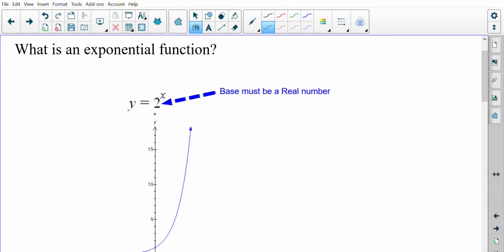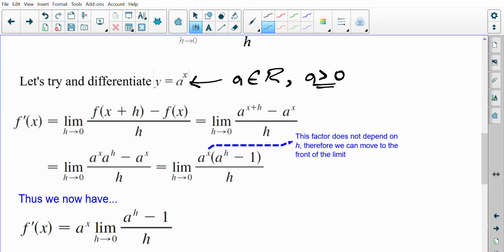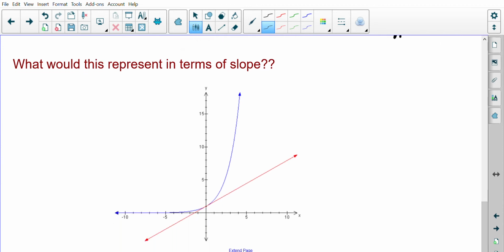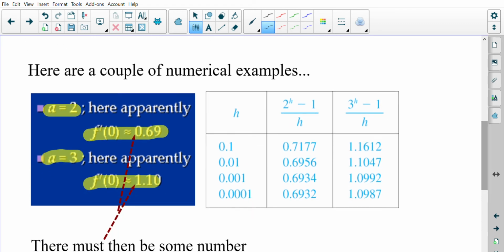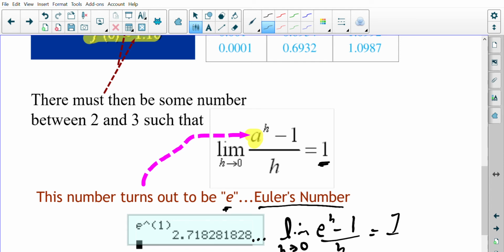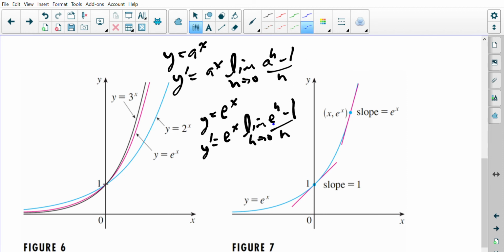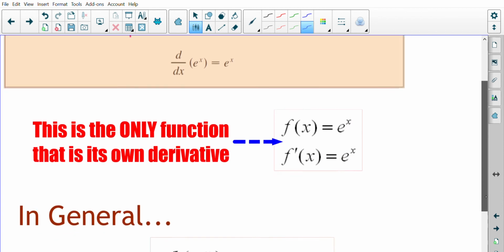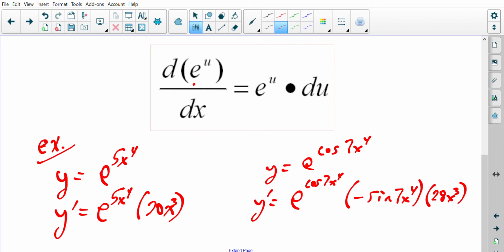1.1b: Derivatives of Exponential Functions (Base e)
This video demonstrates how to differentiate exponential functions using base "e" (Euler's Number).